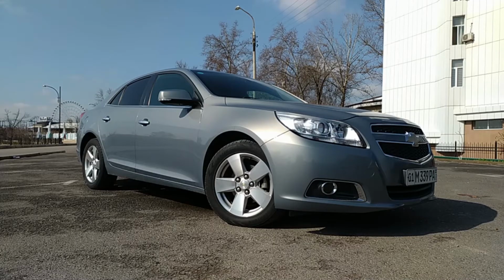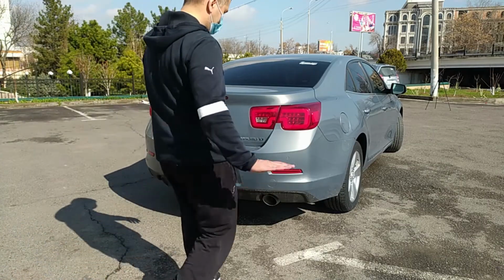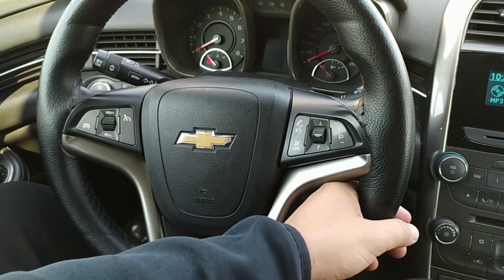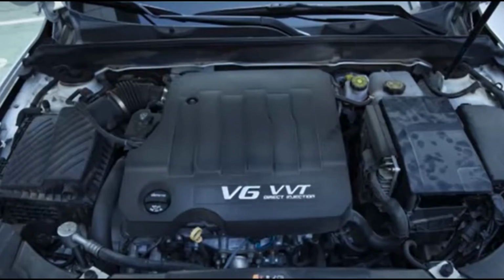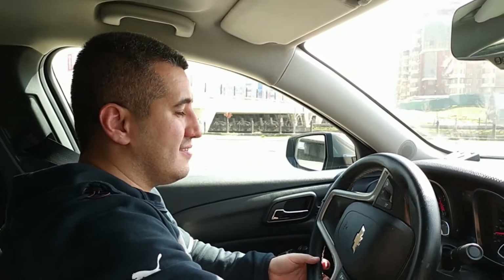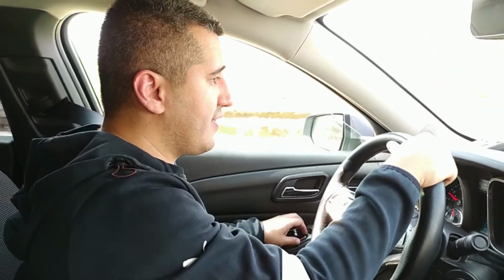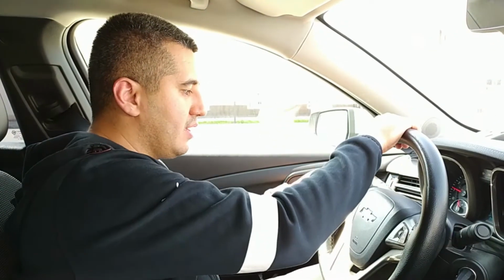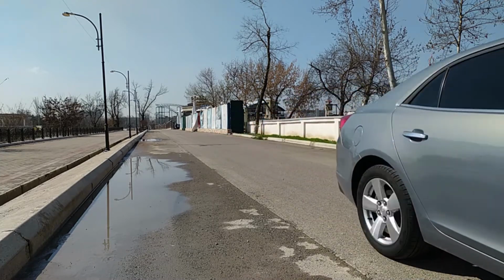Chevrolet Malibu LT 2.4L 2012 Problems with car! Why 8th Gen is better than Malibu 9th Gen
Dirt cheap luxury